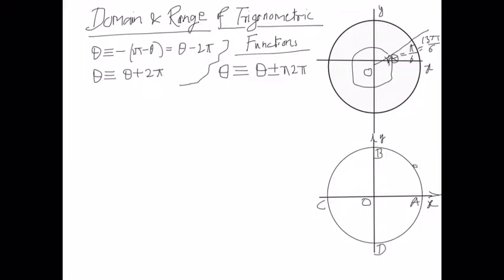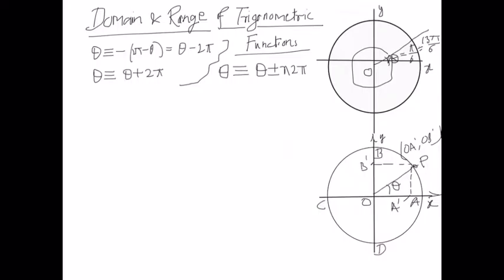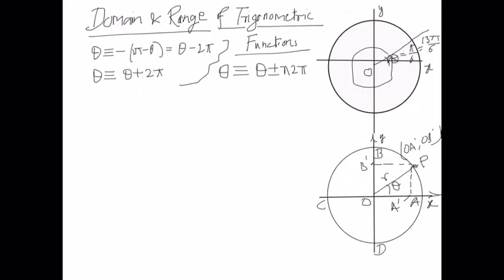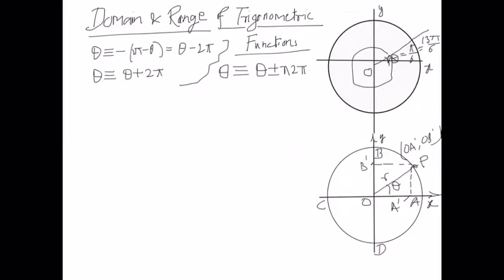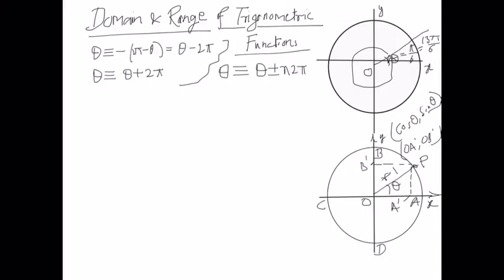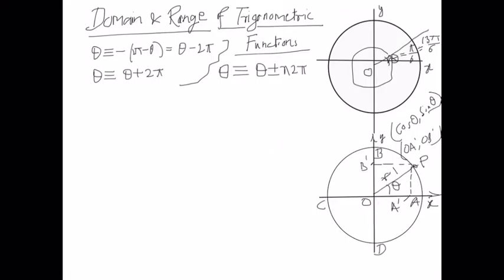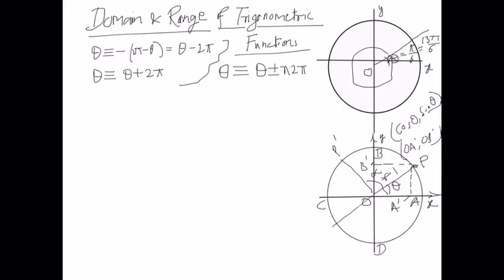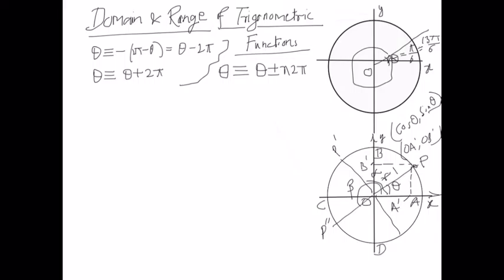Trigonometry Theory 3 (domain & range of trigo. functions-2)